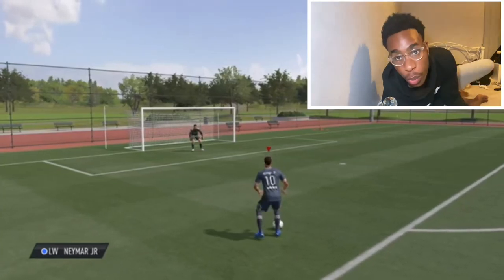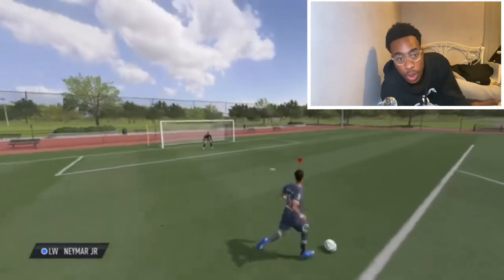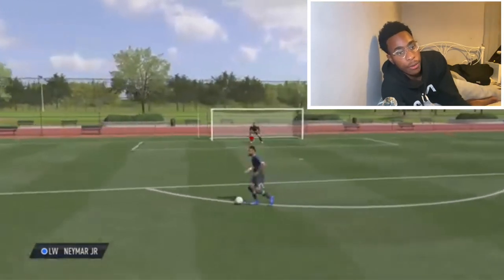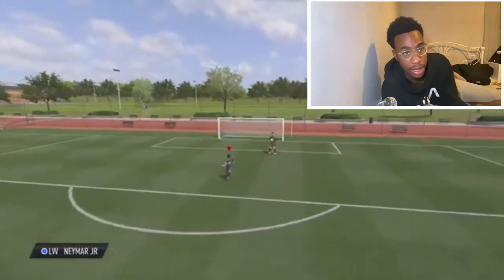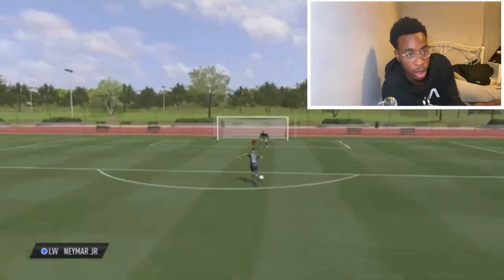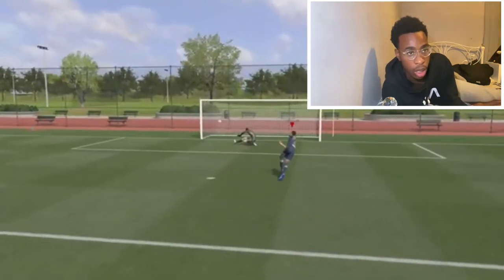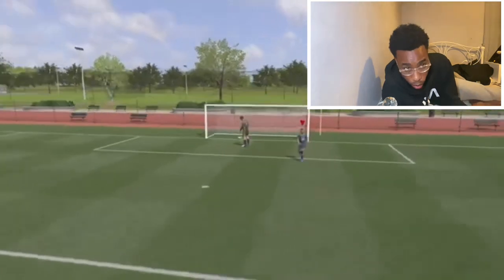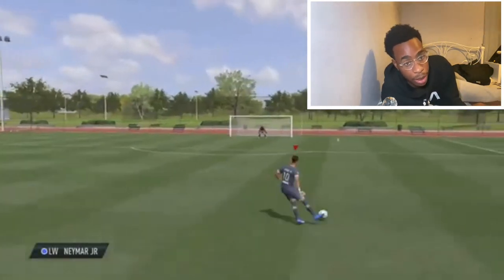HOW TO SCORE VOLLEYS ON FIFA 22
How to Score Flick up volleys on Fifa 22